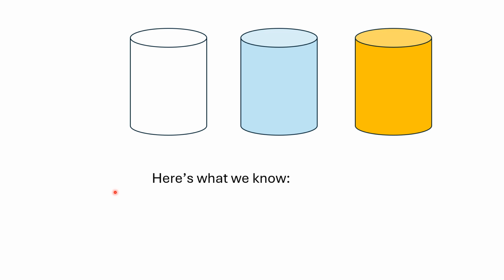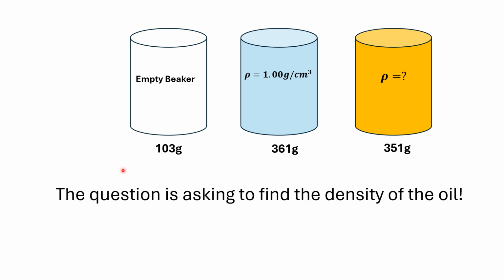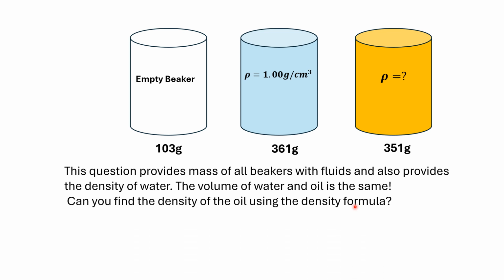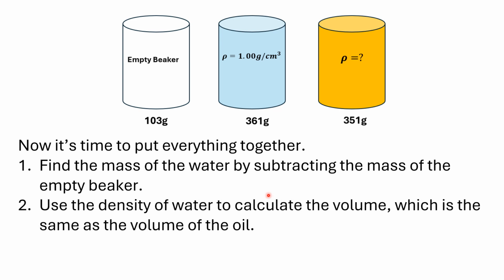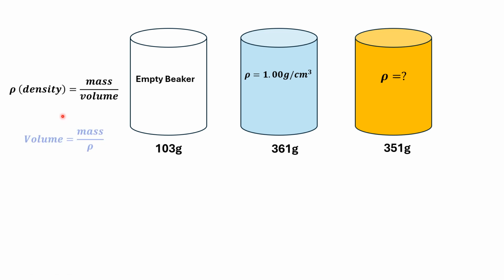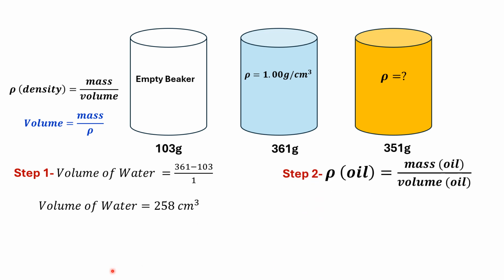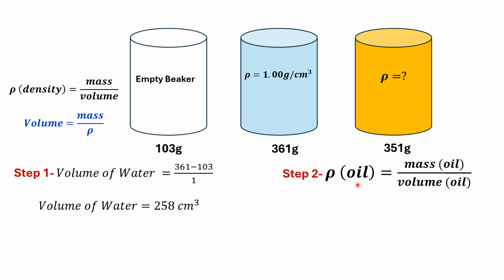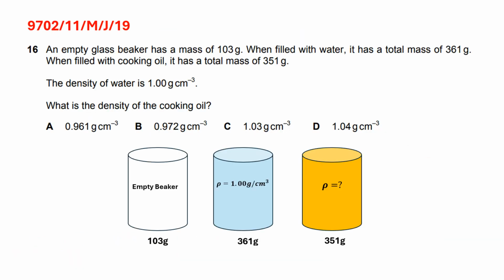AS PHYSICS MAY JUNE 19 P11- THREE IDENTICAL BEAKERS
In this video, we explore the concept of density using three identical beakers filled with different materials. Watch as we break down the step-by-step calculations to determine the density of oil, using water as a reference. Perfect for students taking Physics, this video provides a clear and concise explanation of fundamental of density concepts.